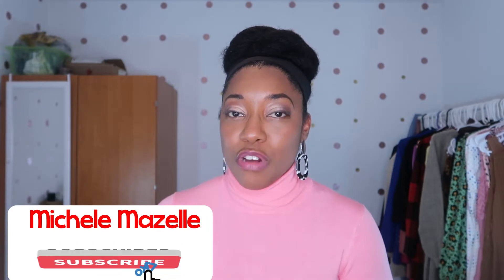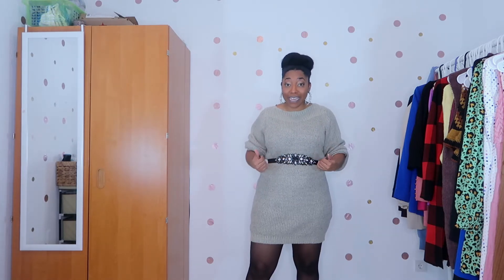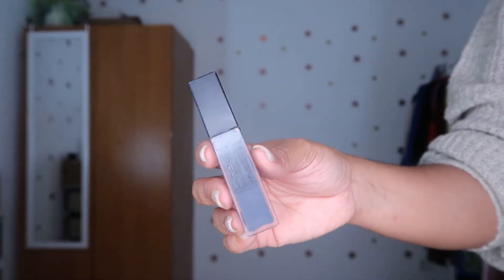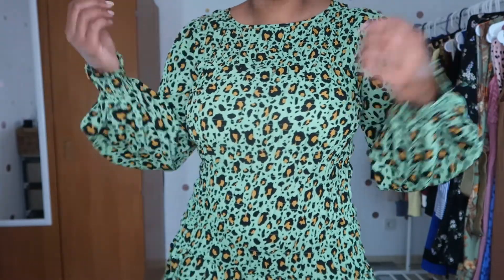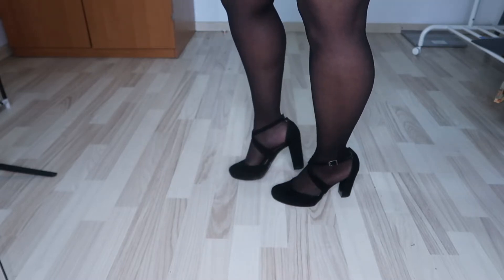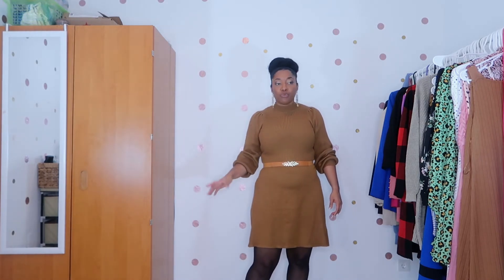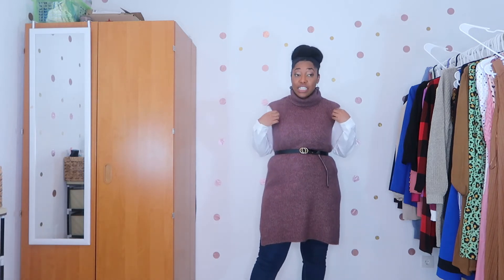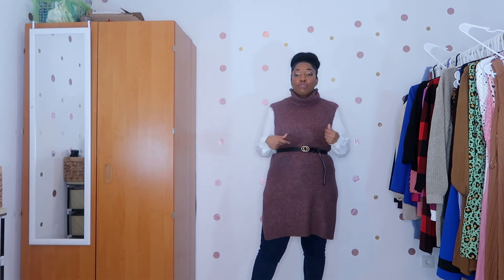Fall Lookbook➞ Styling Fall Outfits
Hey Ya'll! In this video, I'm showing my fall lookbook. This fall lookbook features fall outfits I recently purchased. This fall lookbook is casual fall outfits that I enjoyed styling for this fall season.